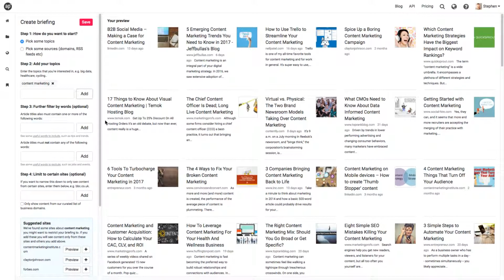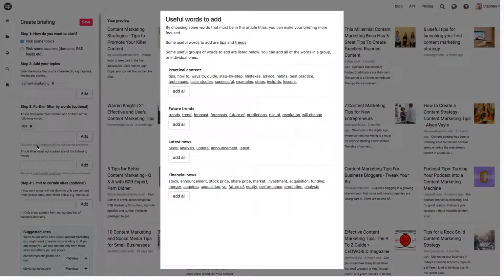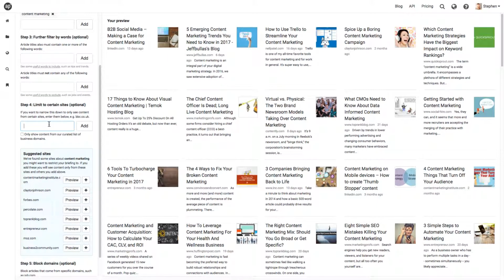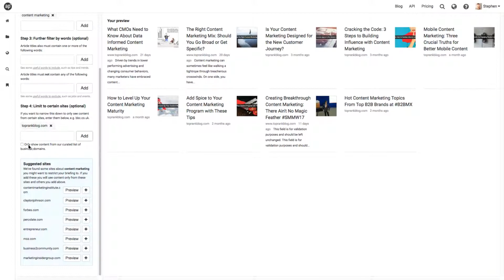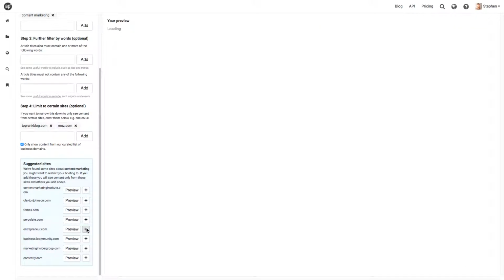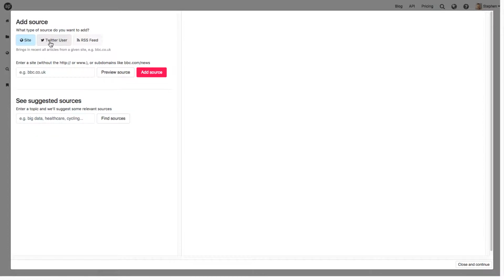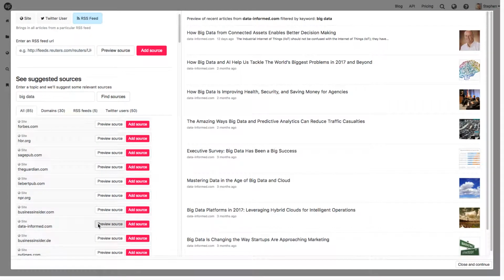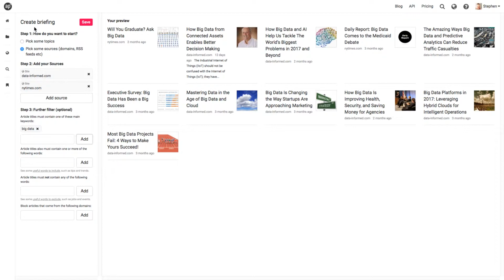How to Create a Briefing in Anders Pink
How to create a custom briefing using topics and sources to get the content you want.